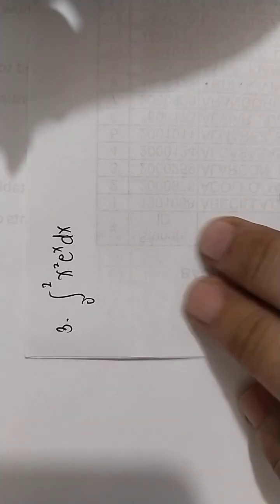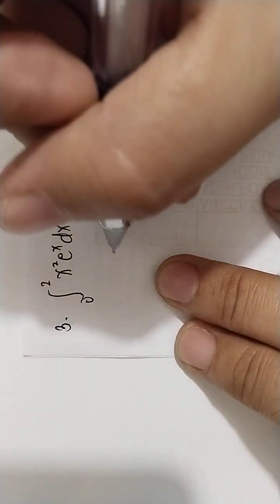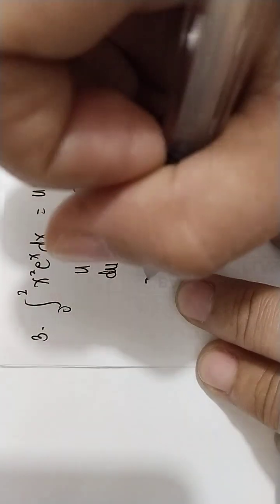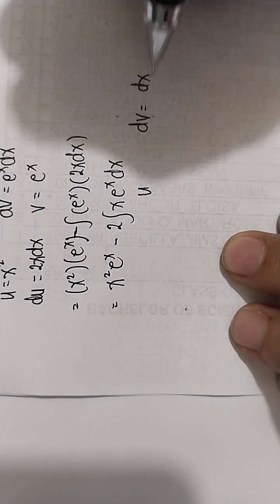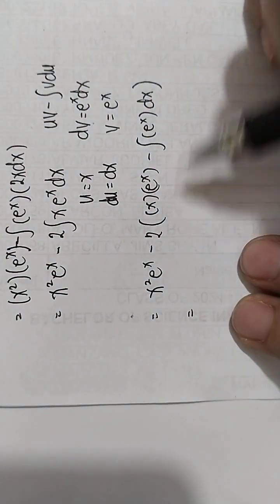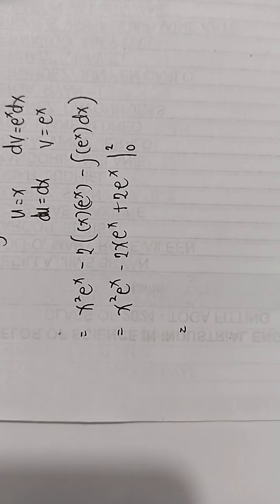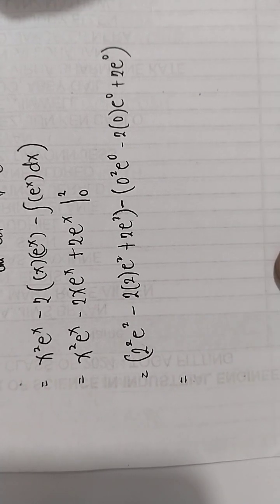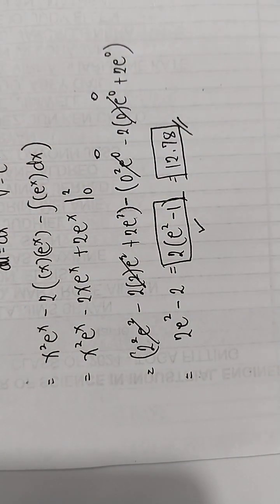SW1M: 3 (Integration by Parts)